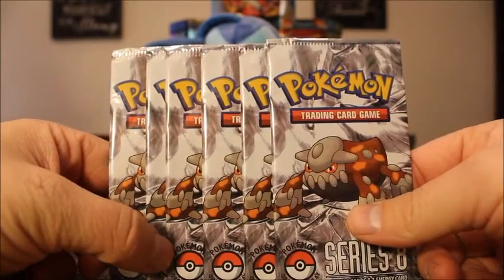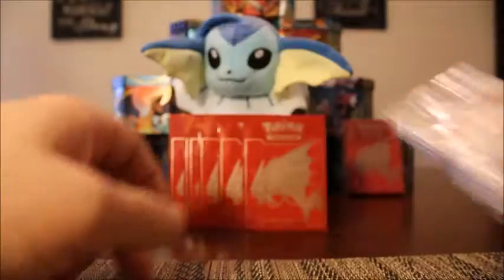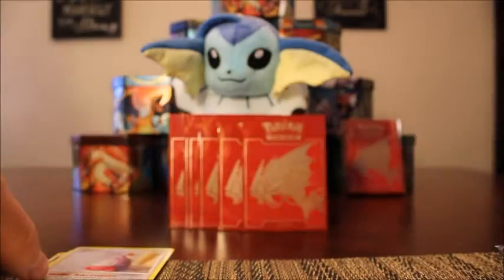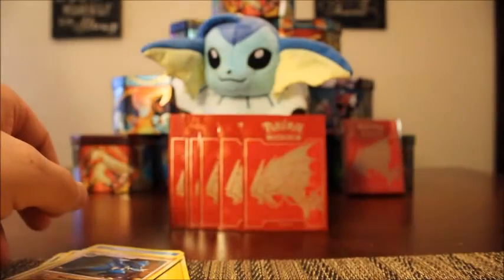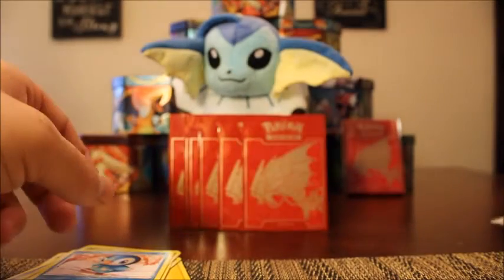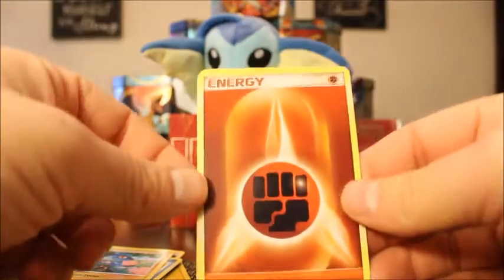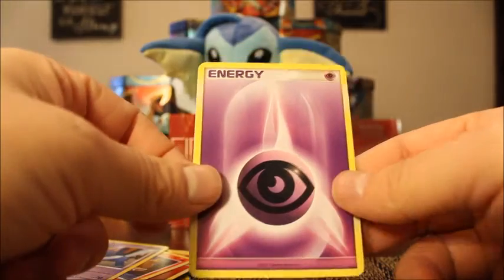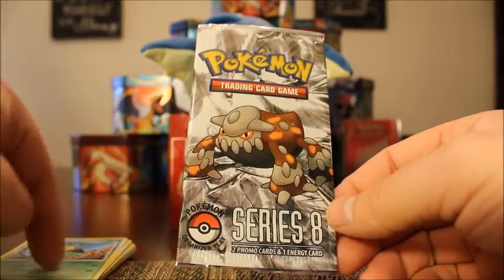Opening 6 POP 8 packs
Hey Everyone! Today I open my very first POP 8 packs! With only 3 cards per pack, I was pretty satisfied with my pulls. Enjoy!